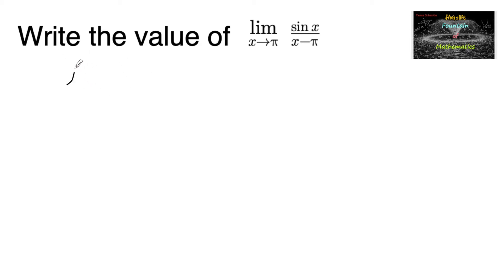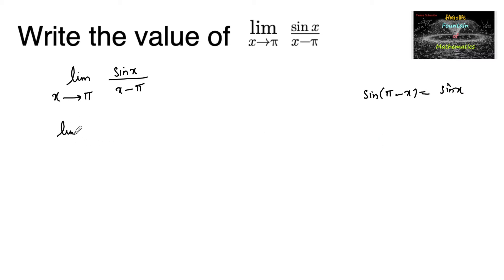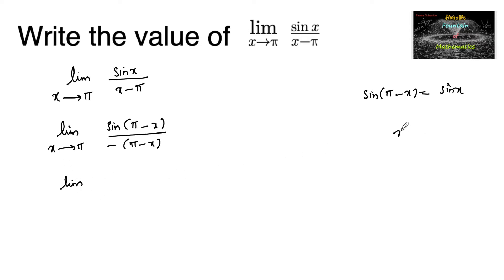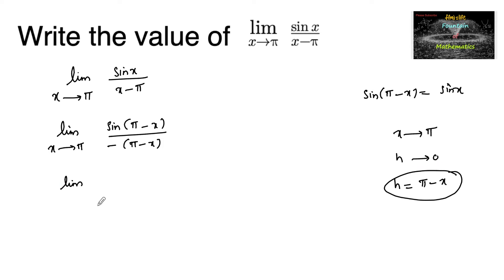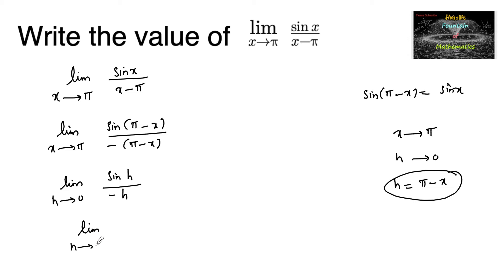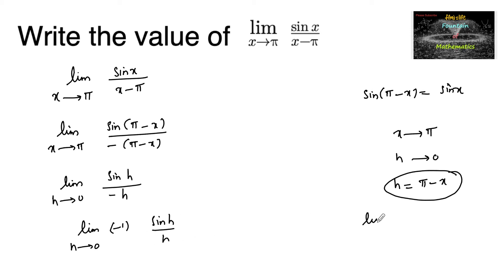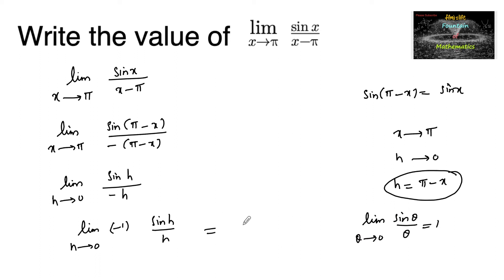Write the value of lim x to π sin x / x-π|CBSE|NCERT|TERM 1|LIMITS|RD SHARMA|VSAQ|MCQ|2021|CET|NEW